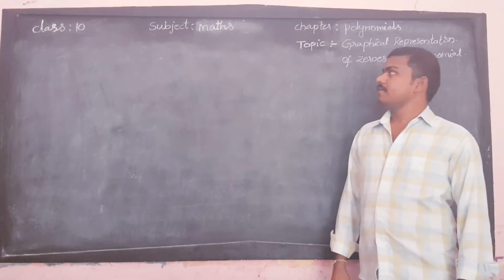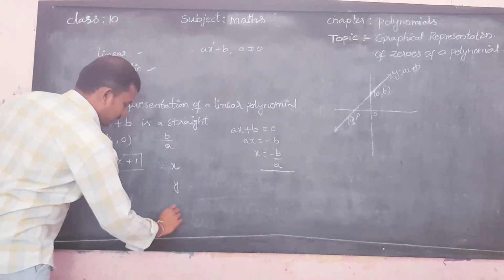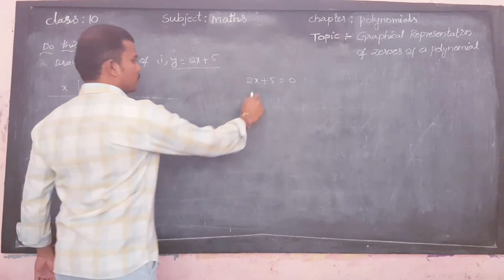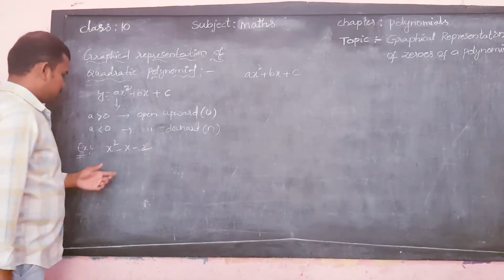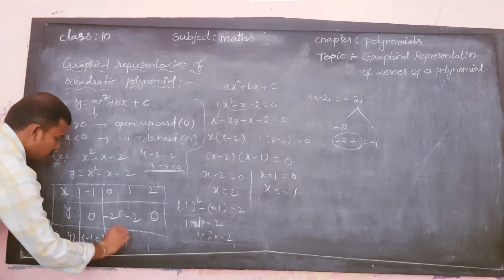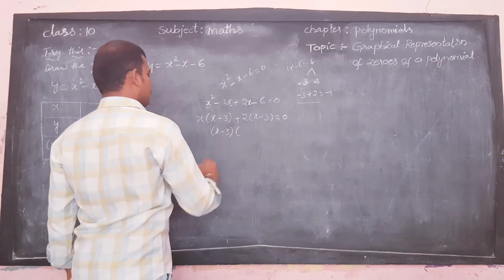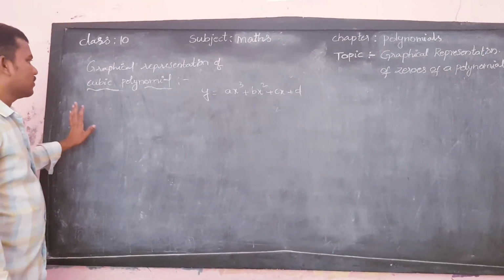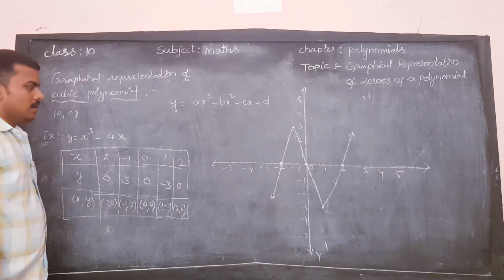10th Class: Maths: Chapter -3: Polynomials: Graphical Representation of Zeros of Polynomial